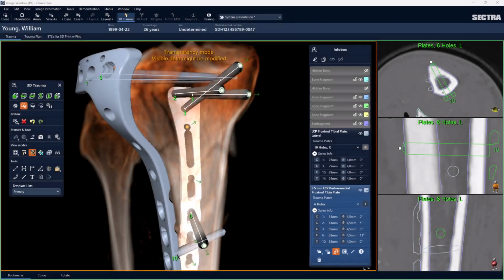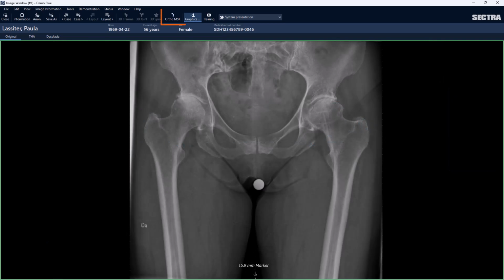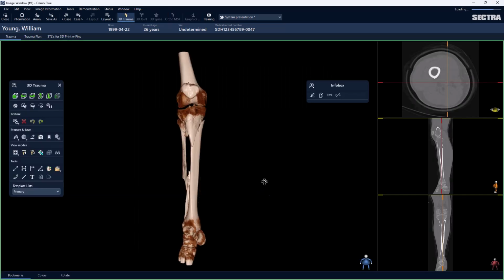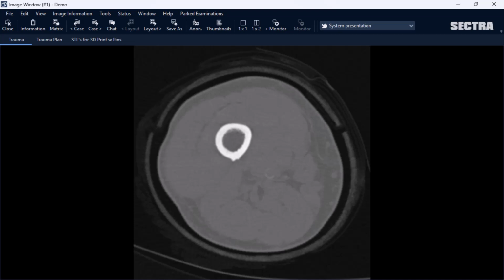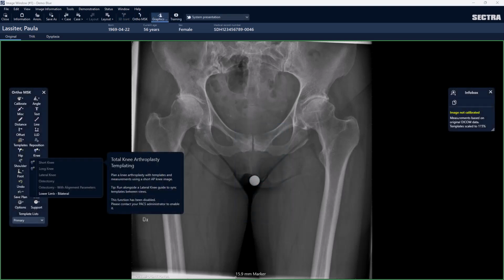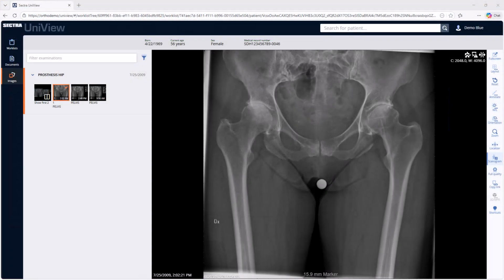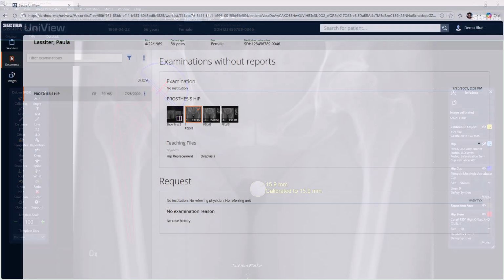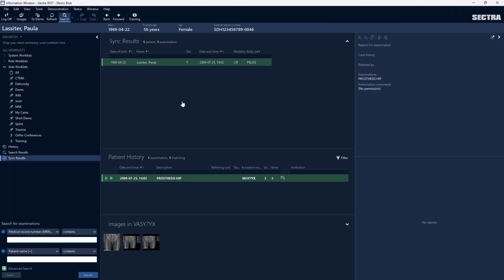Sectra Ortho - Accessing MSK and Orthopedic tools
Discover how to use Sectra’s comprehensive tool set for MSK measurements and orthopedic preoperative planning.

This video covers both 2D and 3D tools available in IDS7 workstations, including step-by-step instructions for accessing and launching these features from the toolbar or image stacks.

The video also introduces Sectra’s Uniview Universal Viewer and PACS Workstation, explaining their roles in orthopedic imaging workflows. Perfect for medical professionals and radiology teams seeking efficient preoperative planning solutions.